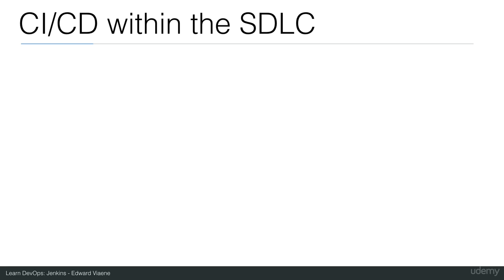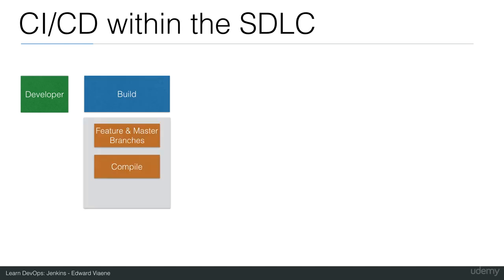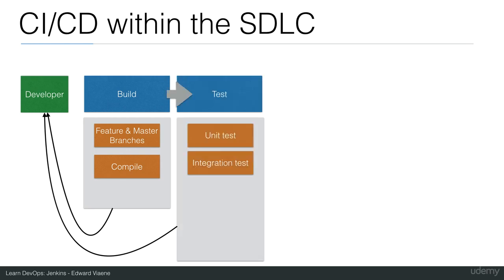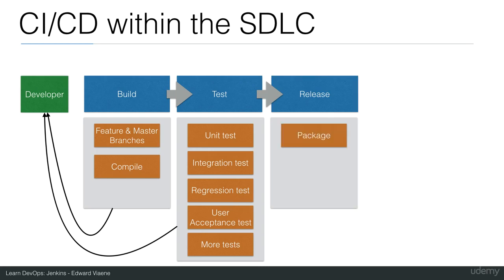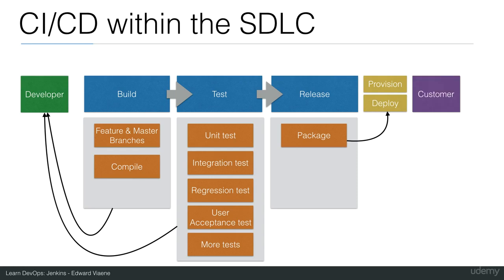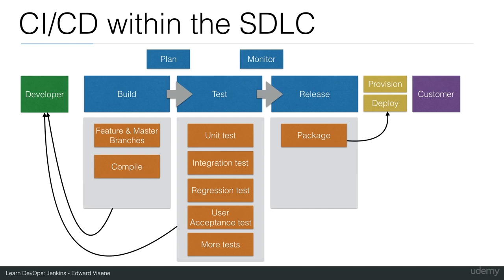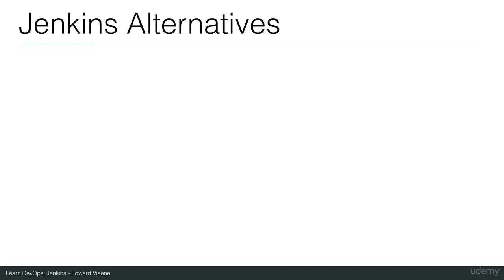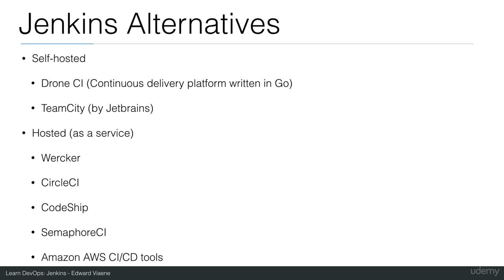5-What is Jenkins Part II - DevOps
download File:
5-What is Jenkins Part II - DevOps